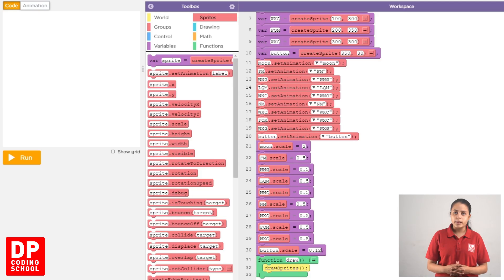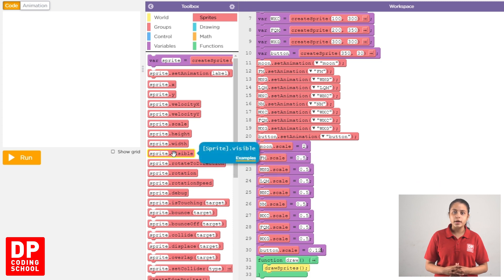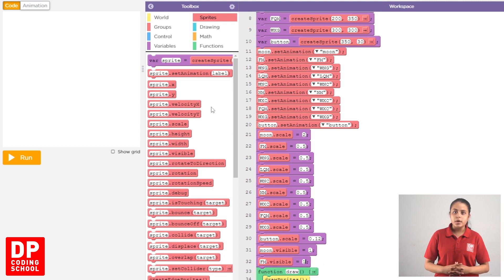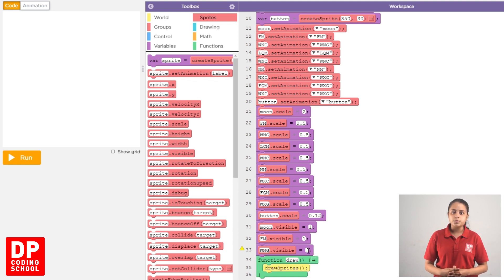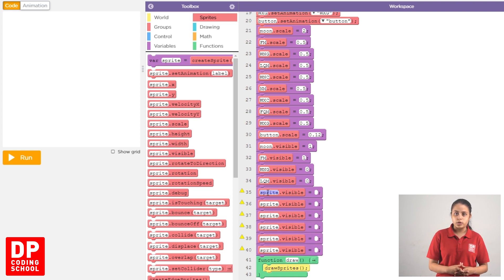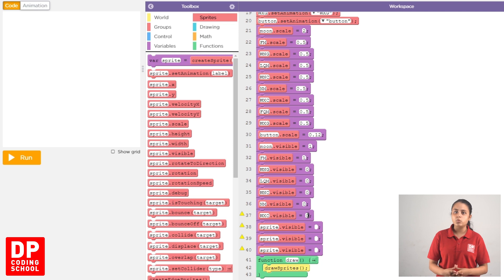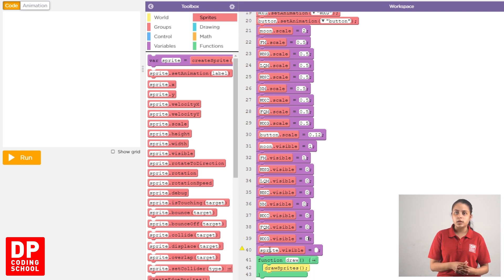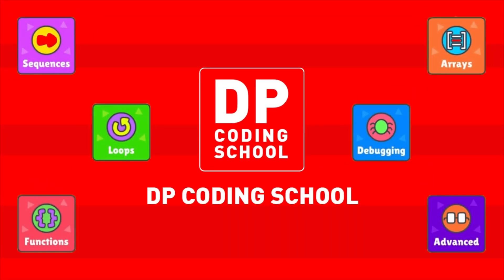5 Sprites Visible හෝ invisible කරන ආකාරය පාඩම 13